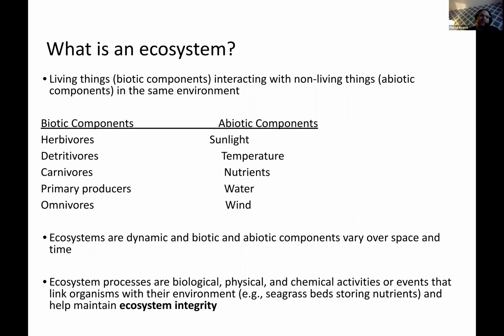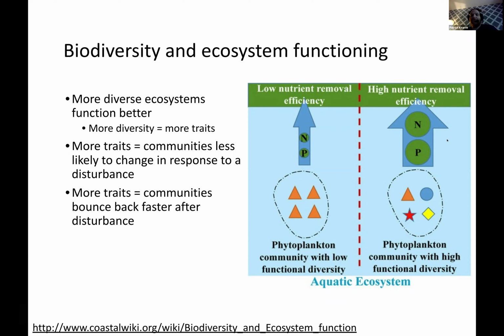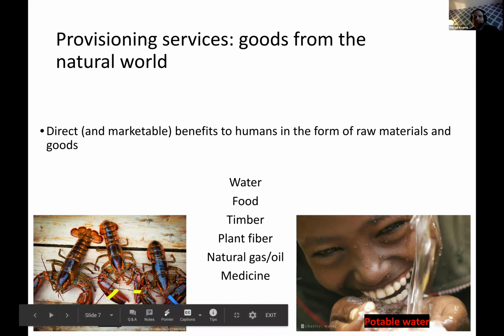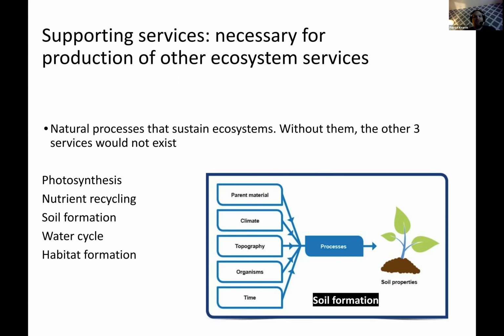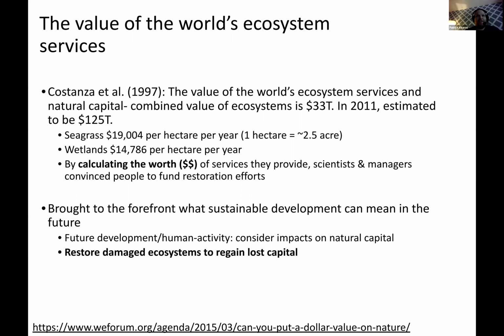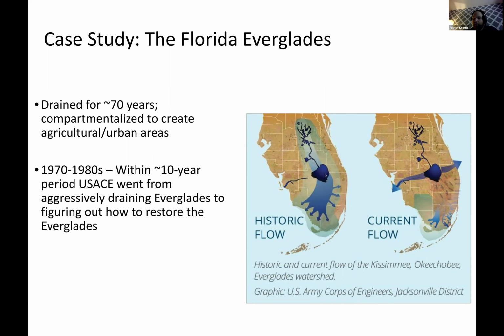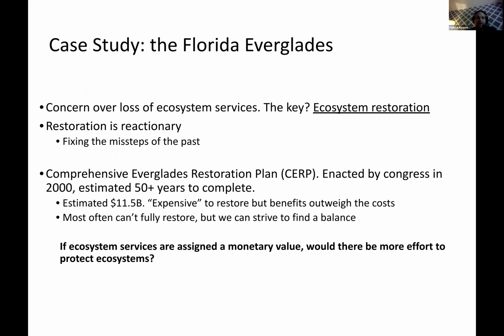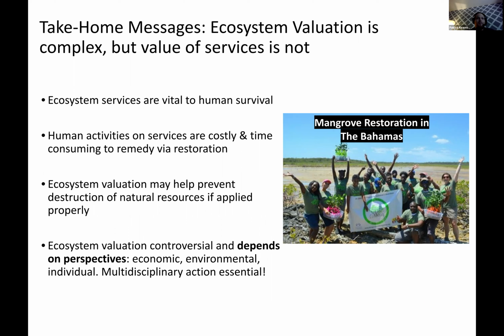Ecosystem evaluation and services